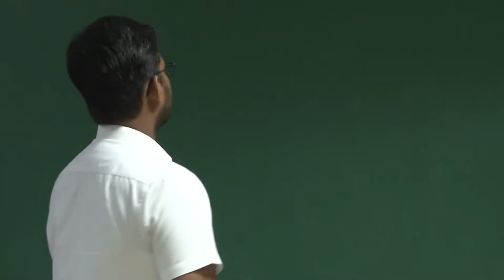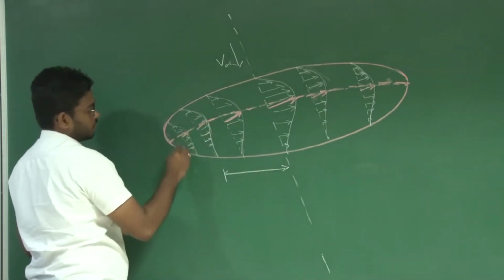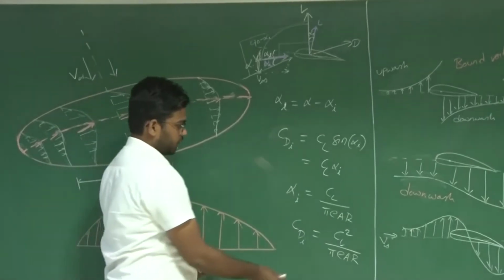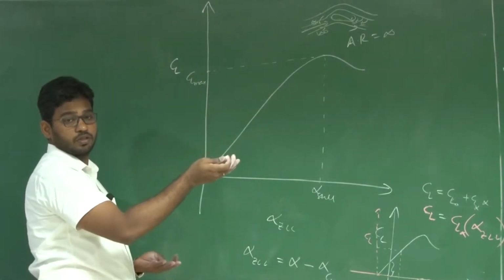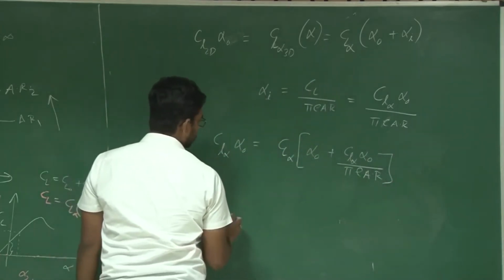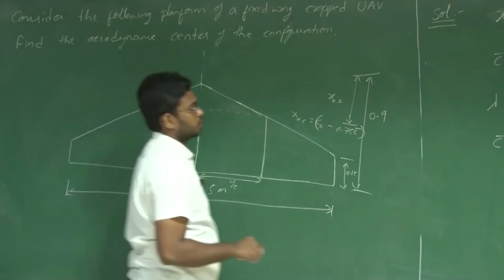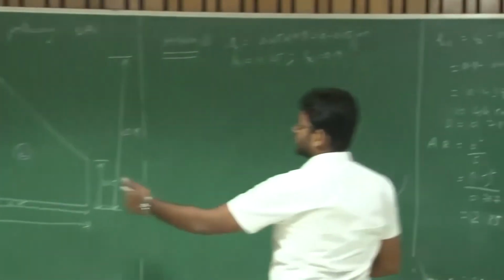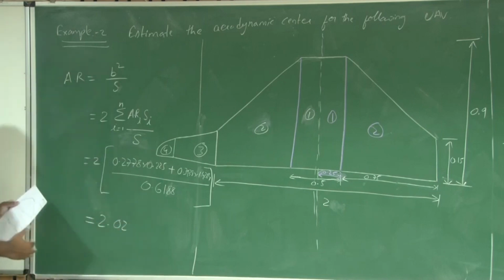Lec 08: Airfoil and Finite wing, Various wing planform